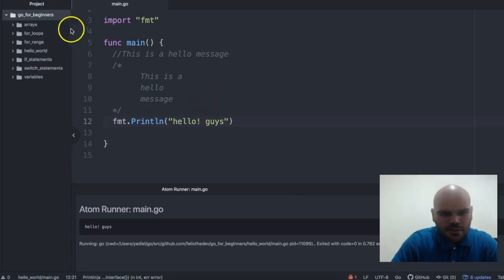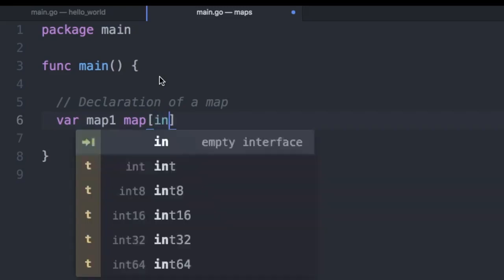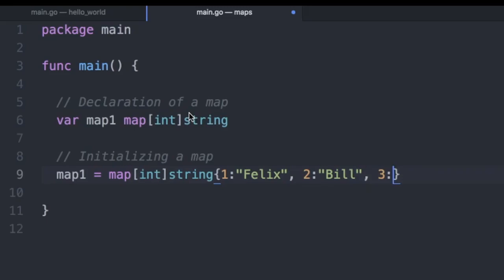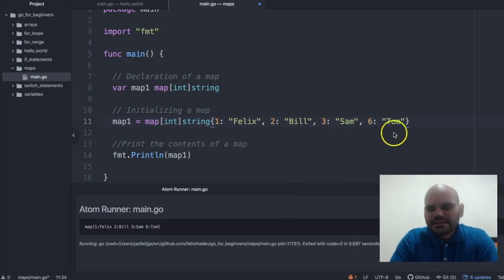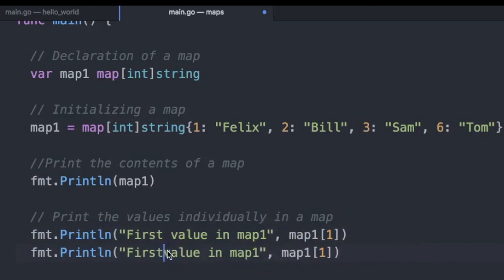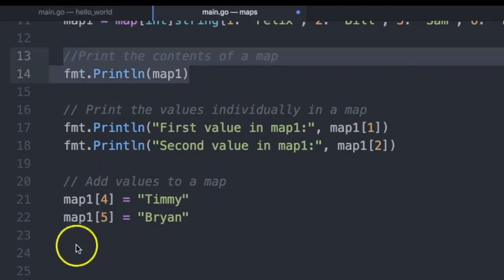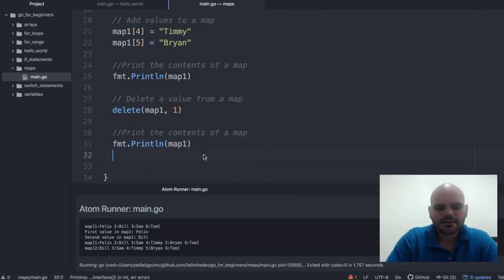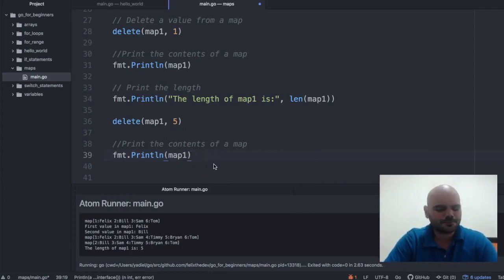Golang Tutorial For Beginners | Maps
Golang

Are you learning the go programming language (golang)? Are you a beginner?

On this video, I explain what maps are and how to use them in go.

This video series is for beginners learning golang.

Here's the outline of this video (TIMESTAMPS):

What are maps? - 1:47
How to declare a map - 2:23
Initializing a map - 3:19
Print the contents of a map - 5:31
Individually print the values of a map - 8:09
Add values to a map - 10:05
Delete a value from a map - 11:47
Print the length of a map - 13:07
Question of the day - 13:58

Notes: Press Ctrl + R to run program.

The Go Programming Language (Addison-Wesley Professional Computing Series)

The Way to Go: A Thorough Introduction to the Go Programming Language